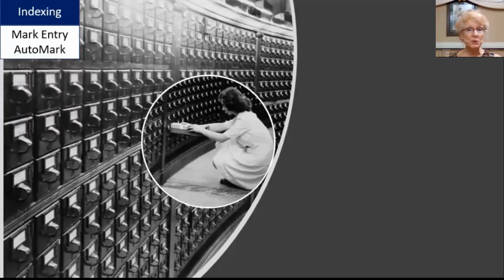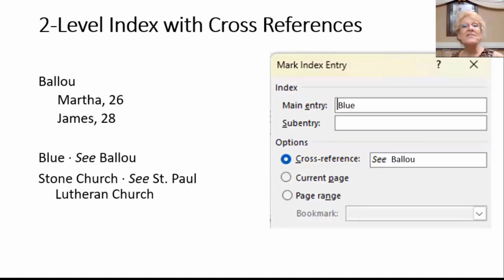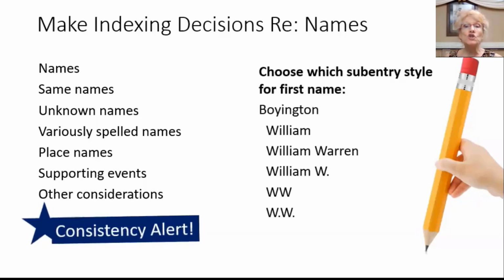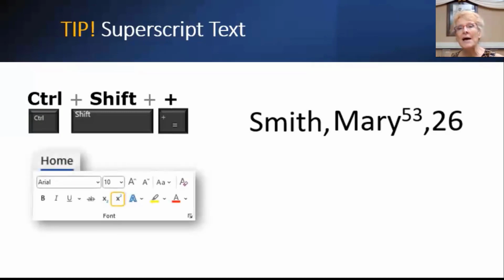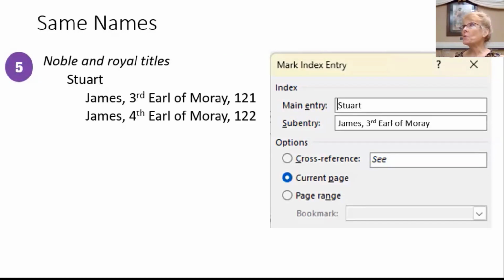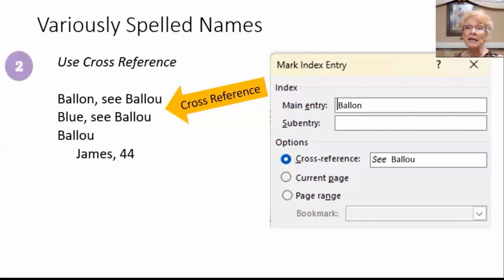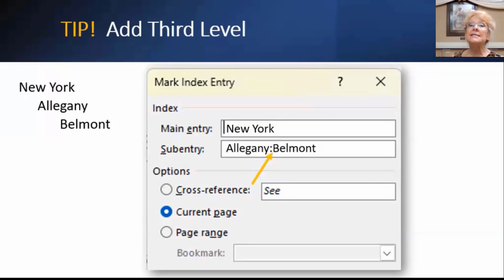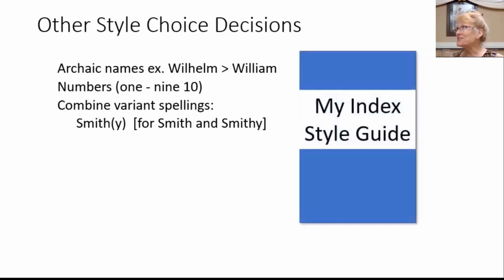Word Formatting | 6 Preparing to Index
Sixth in a series about using Word to create your book! Making decisions as you prepare to Index.